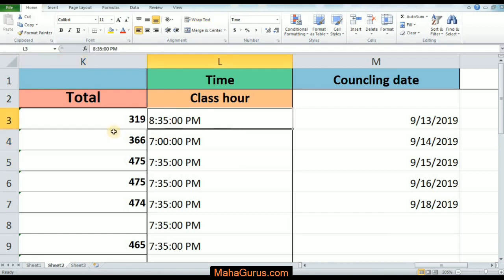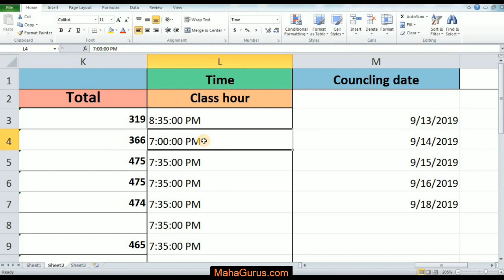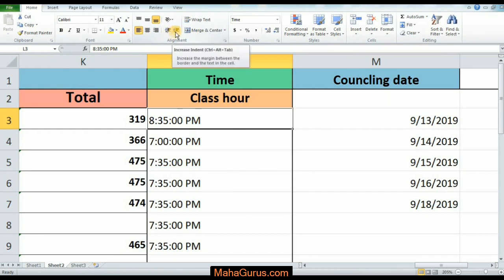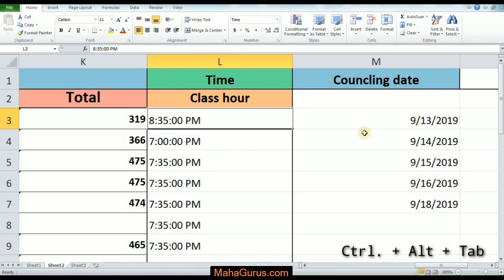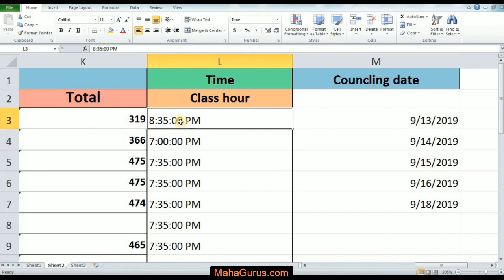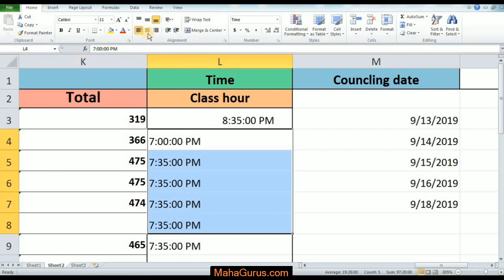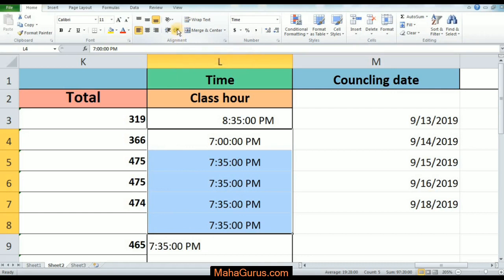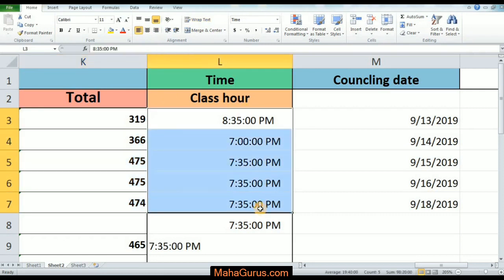How to Apply Increase Indent in Excel- Increase Indent in Excel Tutorial